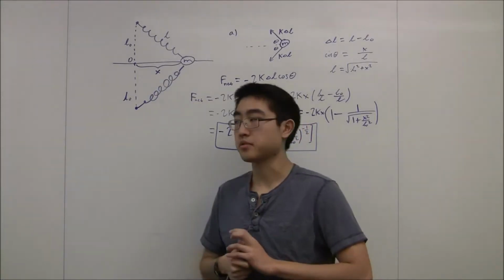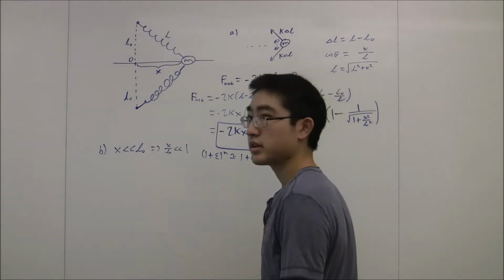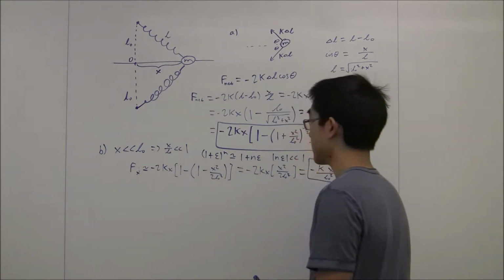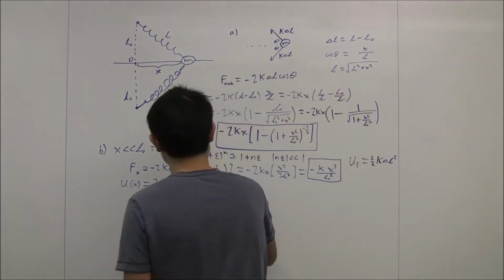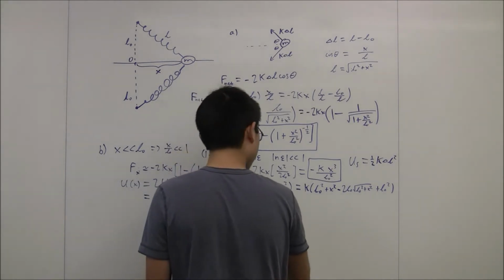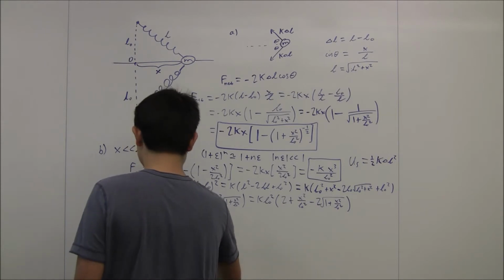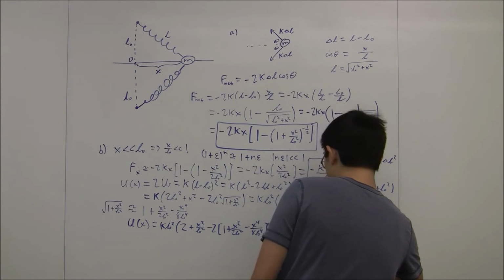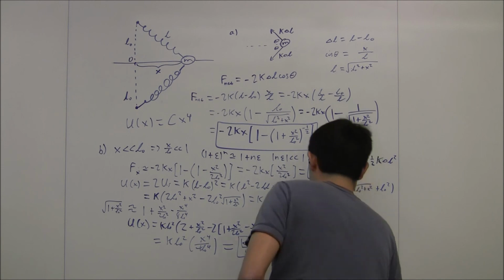Lecture 8 - Problem 3 Solution: Part 2